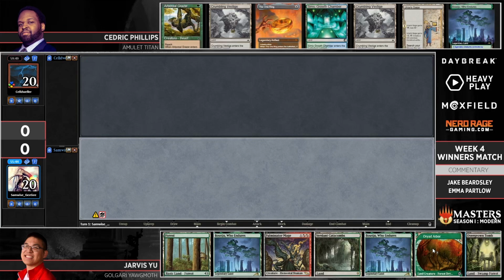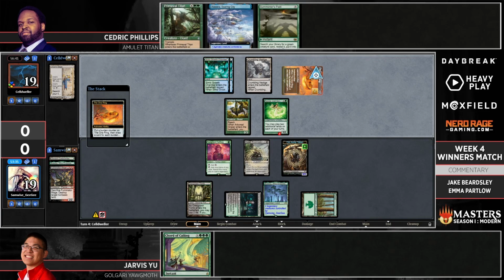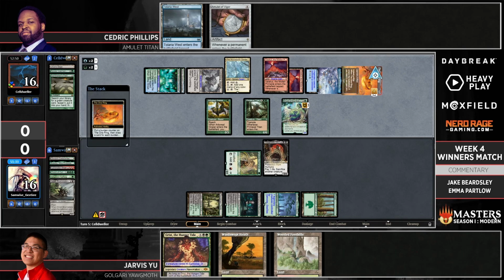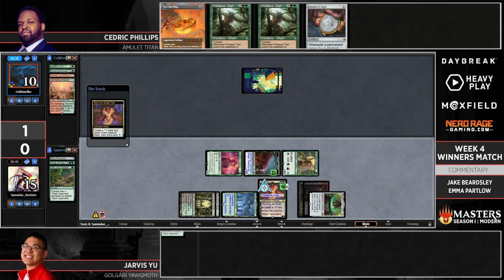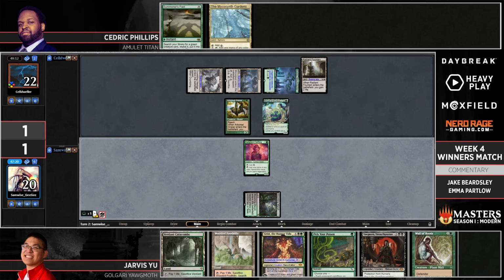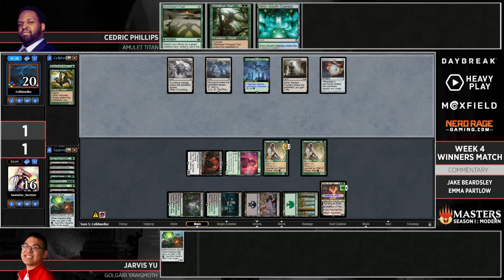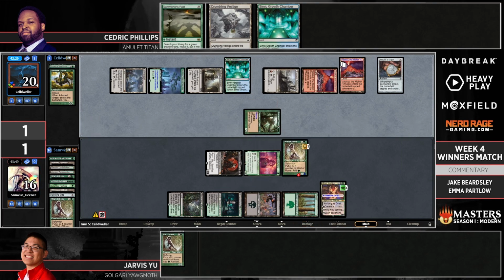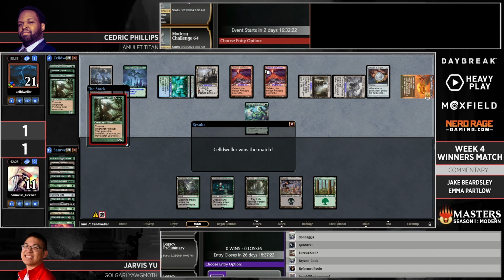Cedric Phillips vs Jarvis Yu | MTGO Masters: Modern | S1 W4 | Match 3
🔮 MTGO Masters: Modern - Season 1! 🔮
Welcome to the ultimate clash of Magic: The Gathering titans! Join us for 12 weeks of spellbinding action as 16 MTG celebrities go head-to-head in the Modern format.

🌟 Witness Magic Legends in Action:
Prepare for an epic showdown as your favorite Magic: The Gathering celebrities battle it out, showcasing their unparalleled skills, cunning strategies, and jaw-dropping plays. Experience the thrill of Modern like never before. From powerful combos to unexpected tech, our celebrity players bring their A-game, creating a dynamic and unpredictable environment that will keep you on the edge of your seat.

This week’s players are Jake Beardsley (Rakdos Scam), Jarvis Yu (Golgari Yawgmoth), Cedric Phillips (Amulet Titan), Emma Partlow (Mono-Green Tron)! Who will rise as the MTGO Master?

📅 Weekly Schedule:
Mark your calendars and set your reminders for each week's thrilling installment of MTGO Masters.

Nerd Rage Gaming - Buy cards here!

Get ready – MTGO Masters has begun! 🌌✨